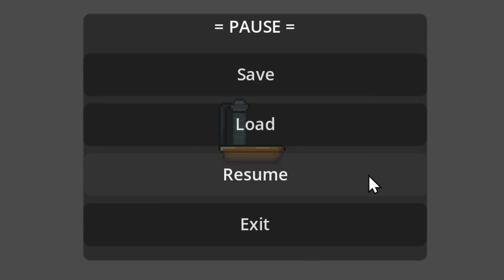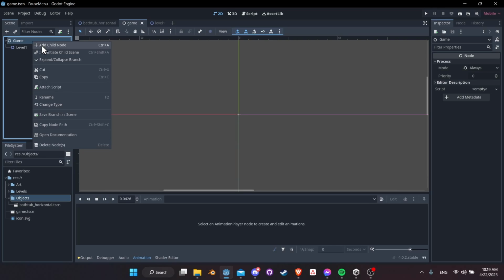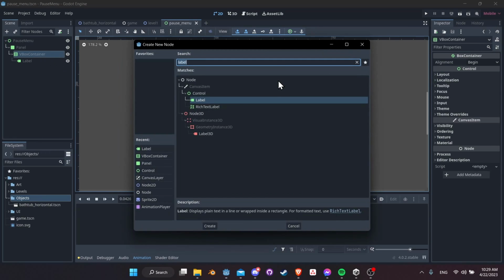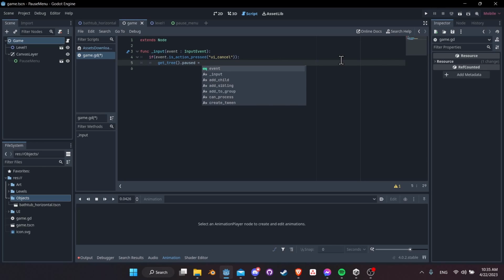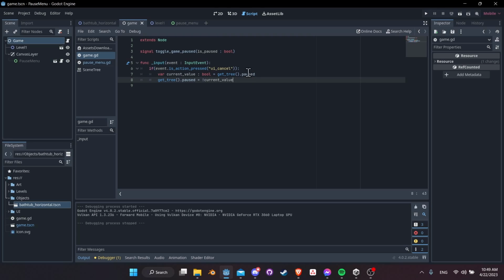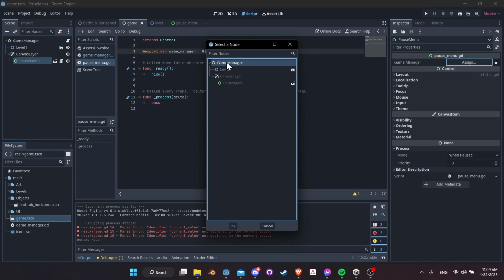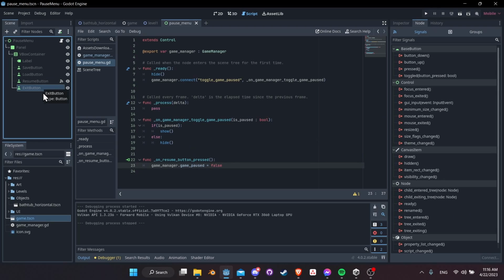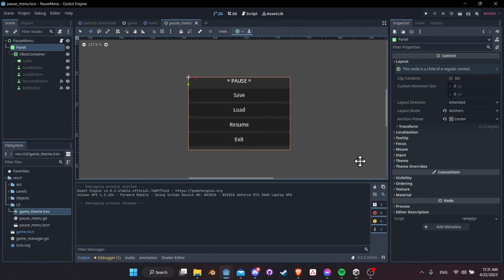How to Make a Pause Game Menu & Pause the Game ~ Godot 4 Tutorial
Learn how to pause the game, open a menu by pressing esc key, and how to setup a basic ui menu with working resume and exit game buttons.

00:00 - What to Expect
00:17 - How Pausing Works in Godot
04:26 - Pause Menu Node Hierarchy
07:43 - Game Manager Script
10:40 - Hide Pause Menu on Load
11:13 - Adding Pausable Object to Level
11:45 - Scale Game Window Up
12:30 - Open Pause Menu on Pause Signal
18:10 - Resume Button
19:22 - Exit Game Button
20:42 - Create UI Theme and Scale Font Size
21:58 - Finishing Menu
22:41 - Wrapup